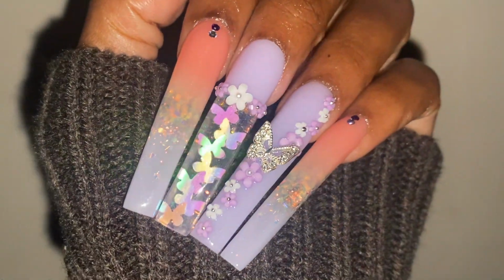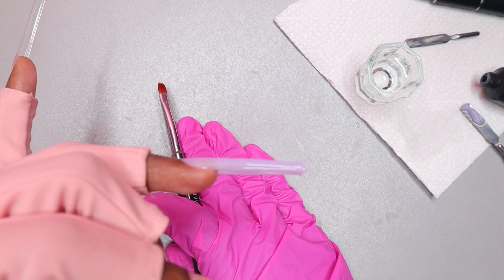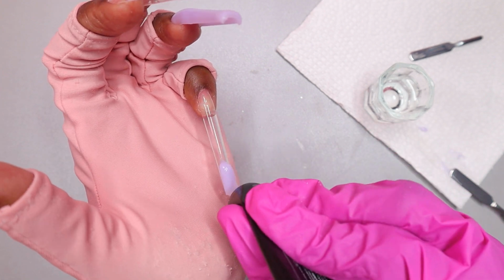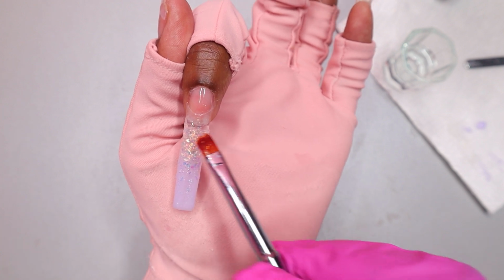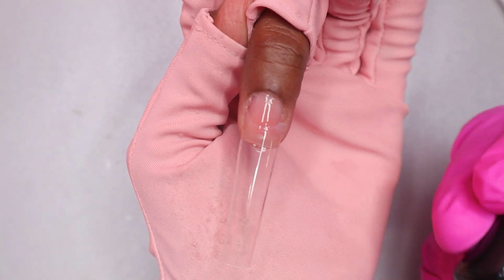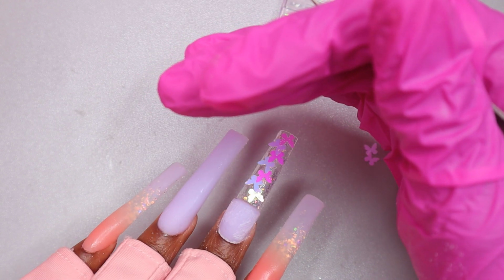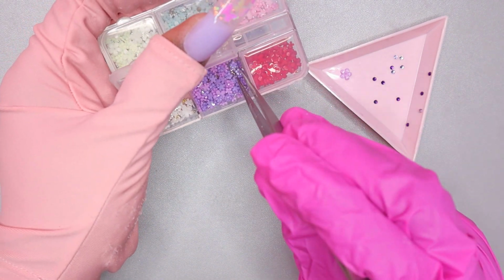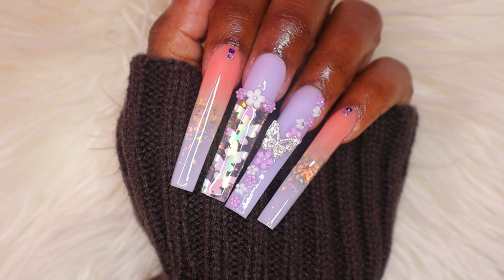✨TRYING A $13 POLYGEL STARTER KIT FROM TEMU! How To: Three Color Ombre Polygel Nails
💕❤ In this video, I'm trying a $13 polygel kit from Temu!
I show you how to do a Spring three color glitter ombre & colorblock nails set using Emi Polygel starter kit. This nail tutorial is for beginners or anyone who enjoys nail content!

Emi 6 Colors Polygel kit
Discontinued

Butterfly Glitters

YouTube Intro
Free Music for Videos 👉 Music by Singto Conley - In The Fairy Ring